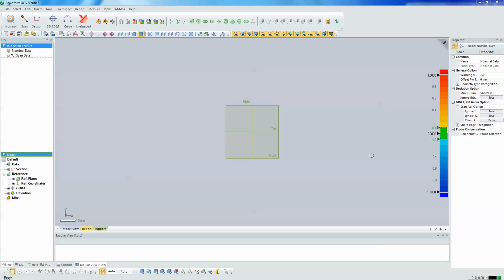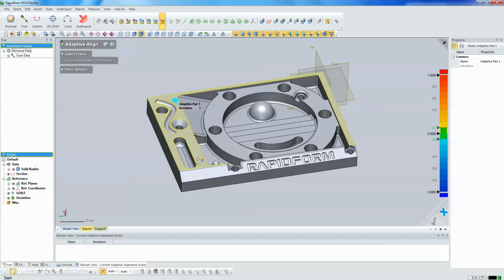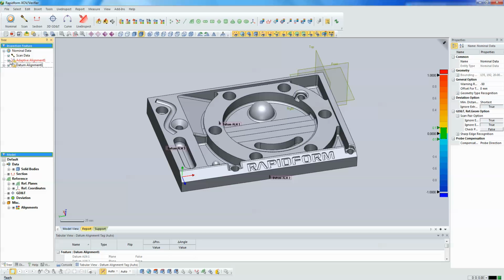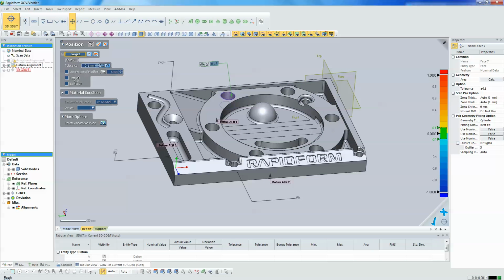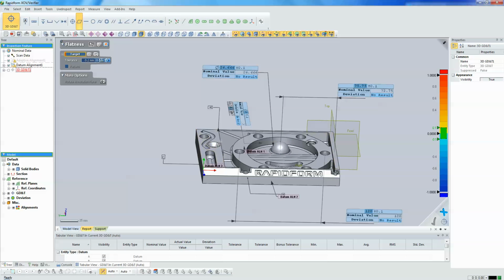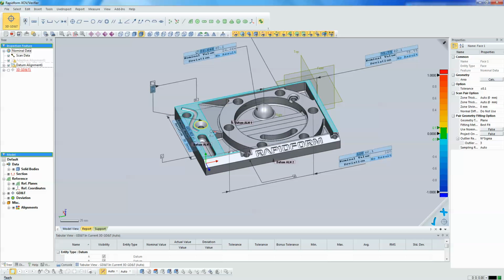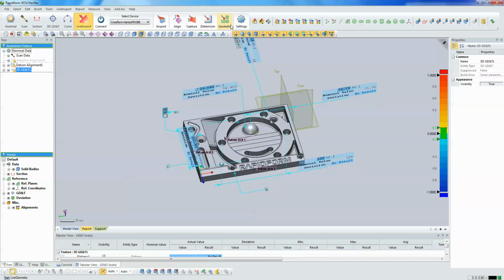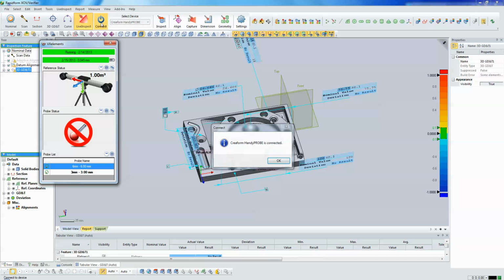4 Live Inspect Part 1